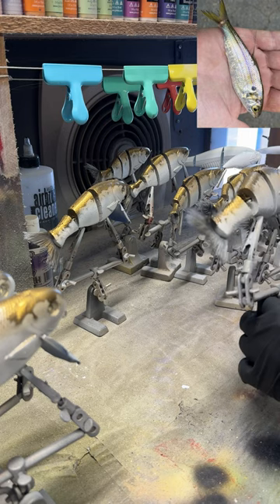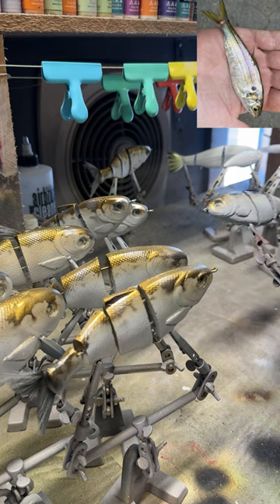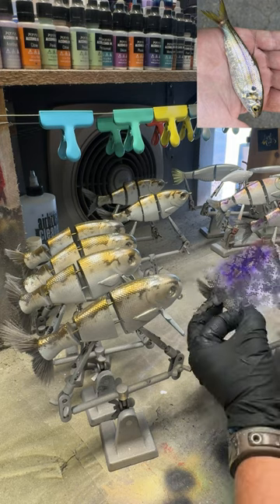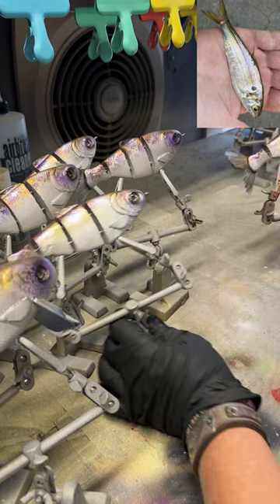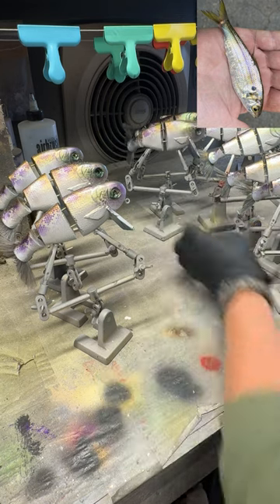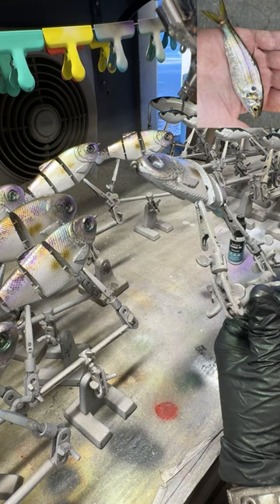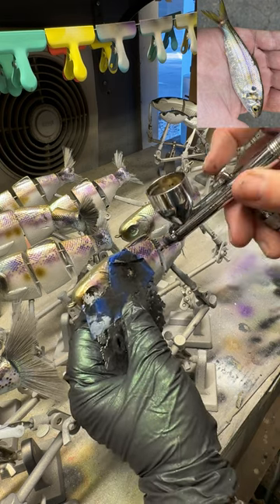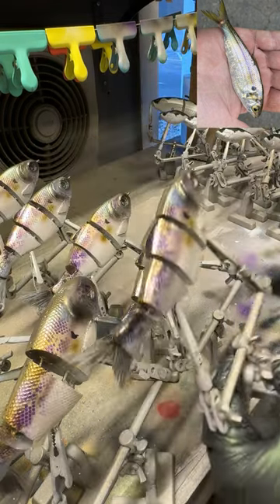Smartphone Sessions: BULL SHAD SWIMBAITS SPRAY!!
Here's a better angle and a new tutorial on the winter dying shad pattern. When you guys comment, I listen! Thanks so much, and enjoy the spray session. Xoxo, Jen at JBCo.

Respirators:
3M (Large)
3M (Small)